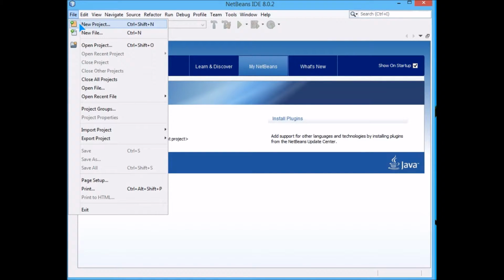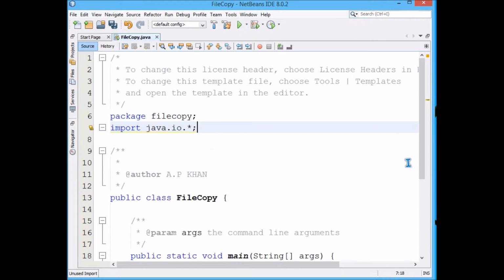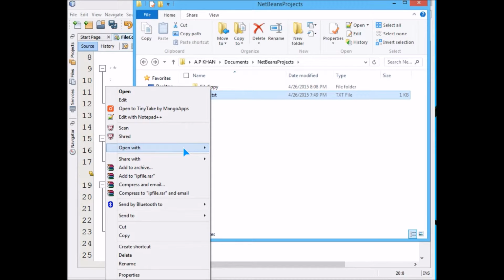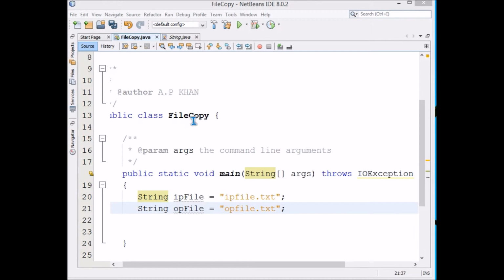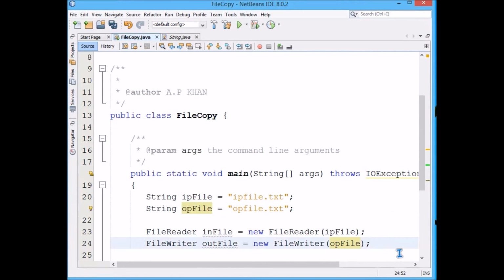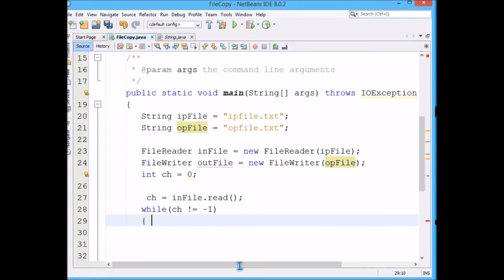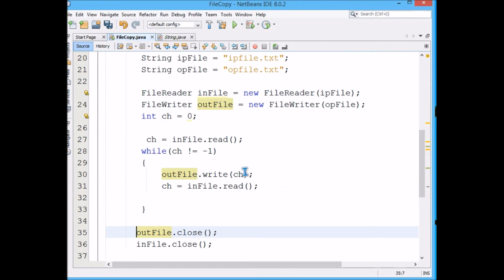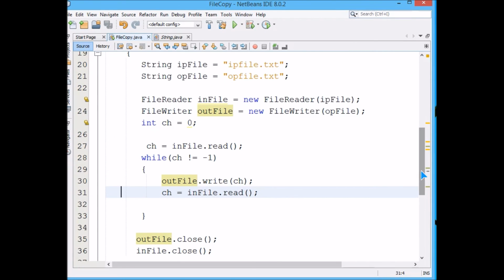JAVA COPYING CHARACTERS INTO FILE|JAVA COPYING TO FILE EXAMPLE|JAVA PROGRAMMING TUTORIAL 36